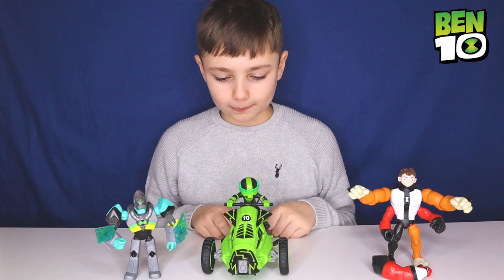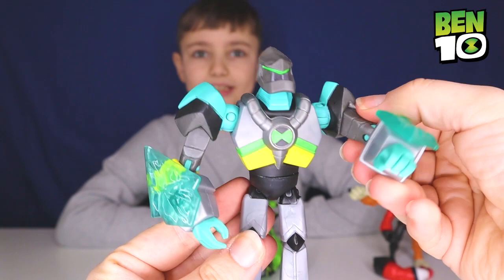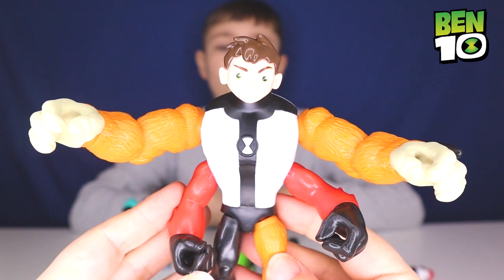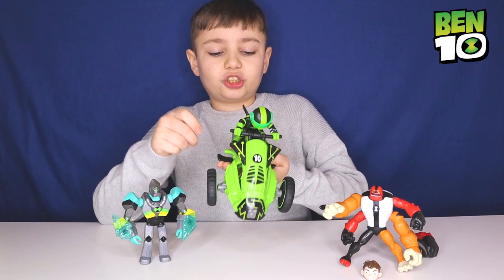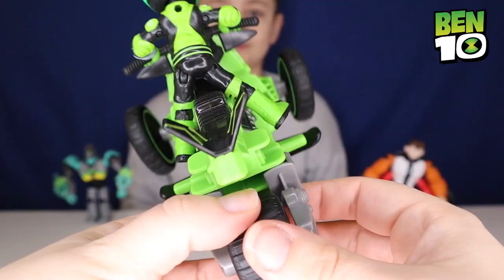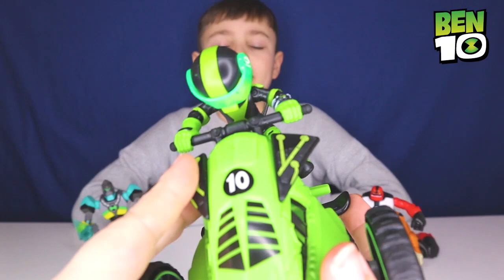Ben 10 Transforming Omni Cycle & NEW Wave 9 Figures!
AD IT’S HERO TIME

to enter the competition and find out more about Ben 10.

On a road trip in the Rust Bucket, with his cousin and grandpa, Ben finds an alien watch, the Omnitrix, which allows him to transform into 10 different aliens. Once transformed, Ben takes on the alien’s appearance and powers, while always remaining a ten-year-old boy. The result... the ultimate kid superhero
 In this video we check out the Ben 10 Transforming Omni Cycle & NEW Wave 9 Figures!

CHRISTCHURCH
BH23 9LJ